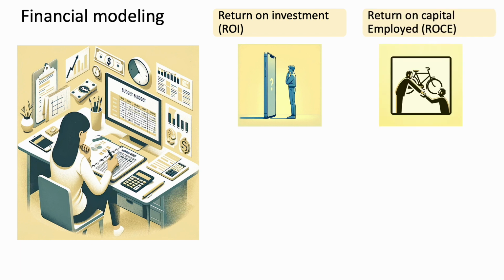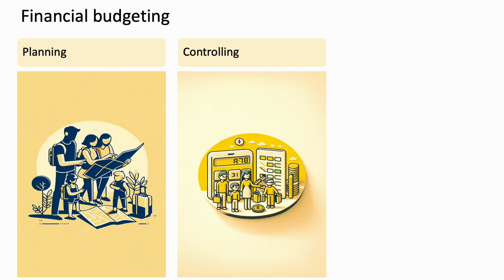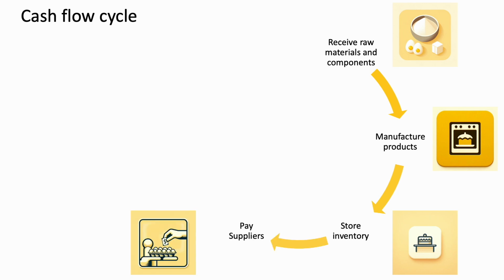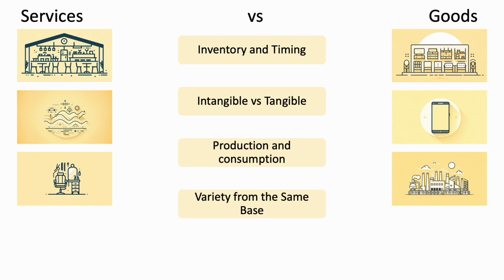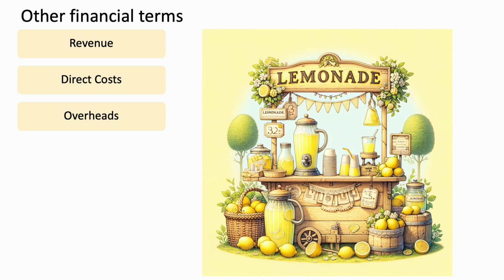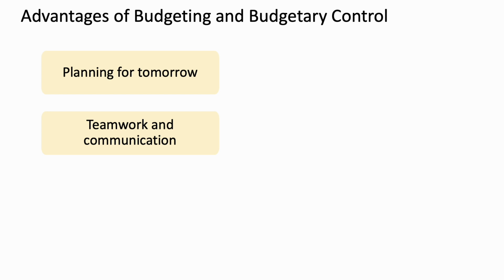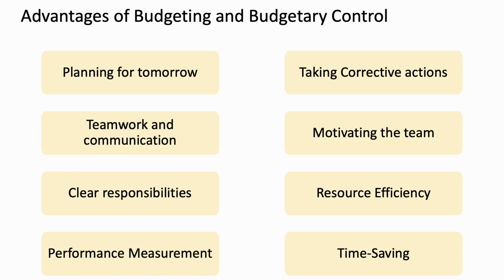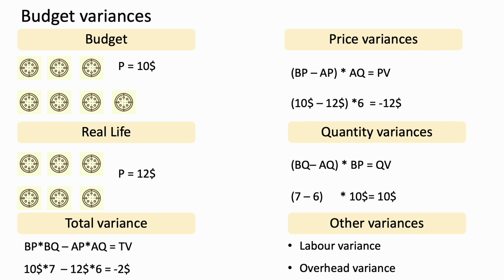CIPS L4M2 LO 1.4. Financial modeling & budgeting; Cash flow cycle; Services vs Goods; Variances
🎓 Prepare for your CIPS Level 4 (L4M2 – Defining Business Need) exam!

Get ready to supercharge your preparation for the CIPS Level 4 Module 2 exam, "Defining Business Need"! In this thrilling episode, we zoom in on Learning Outcome 1.4, where we dive deep into the exciting world of financial budgets and cost models for purchase control.

00:00 Introduction
00:16 Financial modeling
02:13 Financial budgeting
03:39 Cash flow cycle
05:09 Services vs Goods
06:58 Other financial terms
09:09 Advantages of Budgeting and Budgetary Control
11:30 Budget Variances
13:04 The end!

Join us as we demystify:

1. **Financial Modeling**: Learn the art of creating models that help predict financial outcomes, enabling you to make informed decisions.

2. **Financial Ratios**: Discover the key ratios that offer insights into a company's financial health and how they relate to procurement.

3. **Financial Budgeting**: Master the art of budgeting for purchases, ensuring you have the financial framework to support your procurement strategies.

4. **Cash Flow Cycle**: Explore the crucial concept of cash flow and how it impacts your purchasing decisions.

5. **Differences Between Goods and Services**: Uncover the nuances of procuring goods vs. services and how they affect your budgeting and cost control.

6. **Budget Variances**: Learn how to identify and manage budget variances, keeping your procurement efforts on track.

Whether you're a dedicated student gearing up for the CIPS Level 4 Module 2 exam or simply someone eager to expand your knowledge in procurement, this video promises to make learning both entertaining and educational. We break down complex topics into bite-sized, easy-to-understand nuggets, ensuring that you're well-prepared to tackle your exams and excel in the world of procurement.

Don't wait another moment! Let's unlock your potential in the world of procurement and supply chain management!